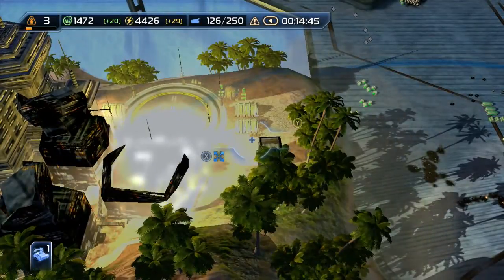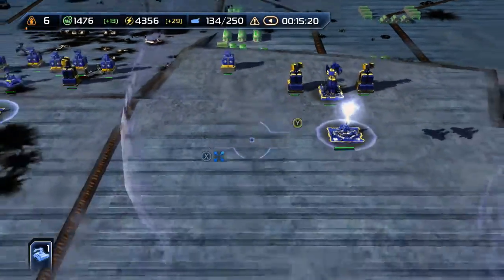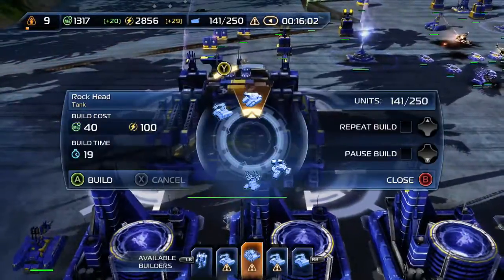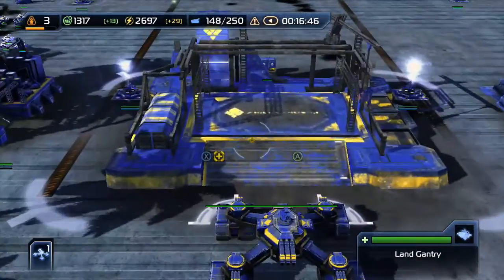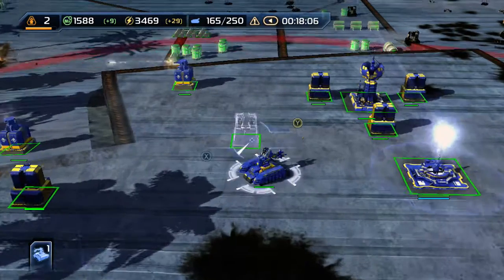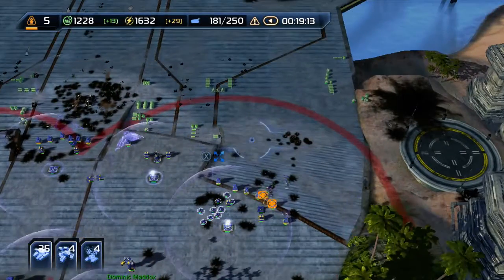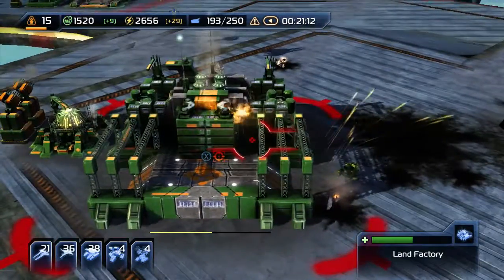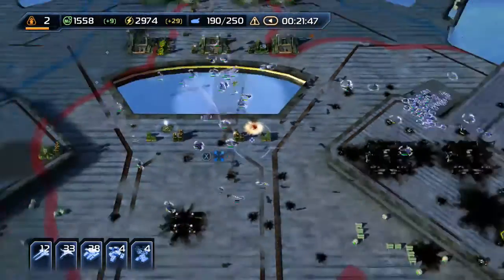strategy guide supreme commander 2 city defence part 2